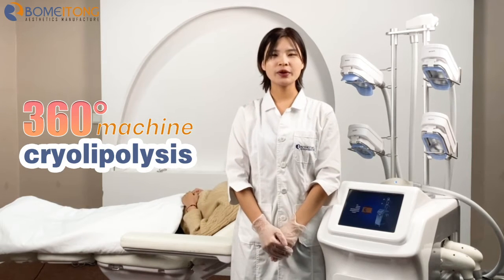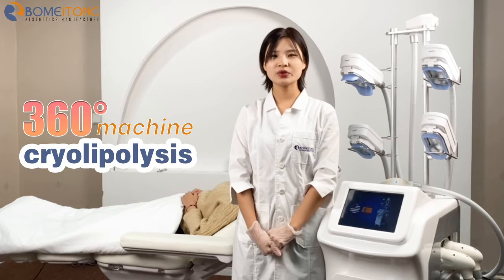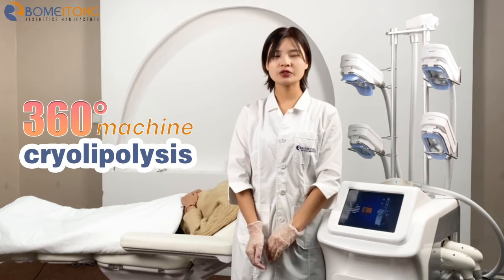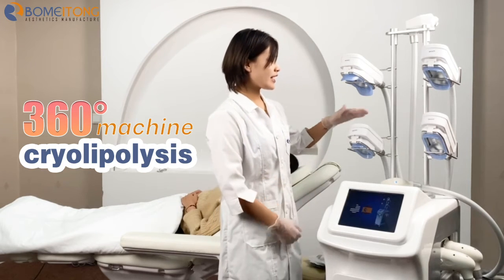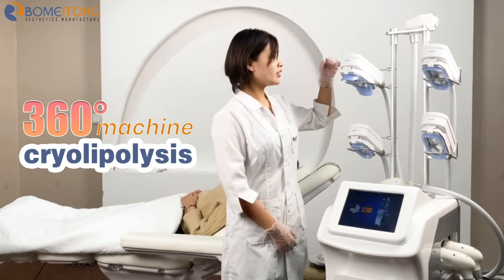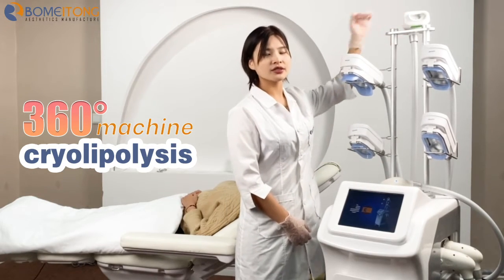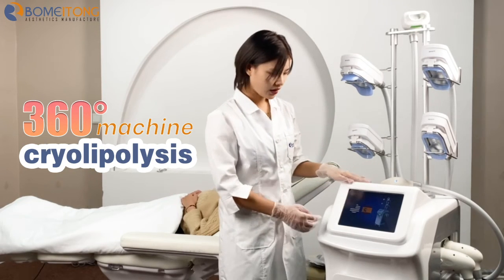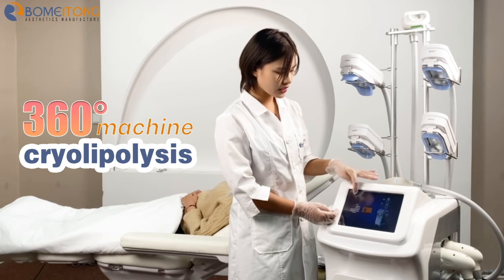ETG50-8S fast slim 360 degree cryolipolysis machine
Cryolipolysis is a new, non-invasive way to gently and effectively Reduce fat in targeted areas of the body that results in a noticeable, Advanced looking fat reduction in the treated areas.